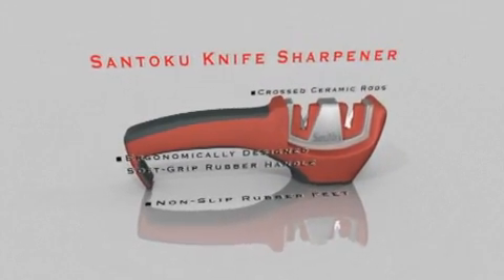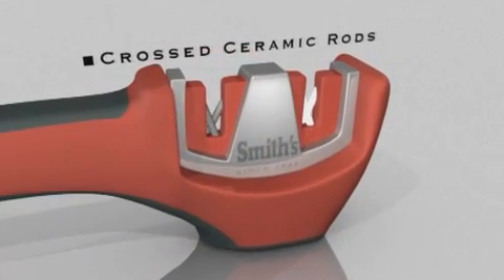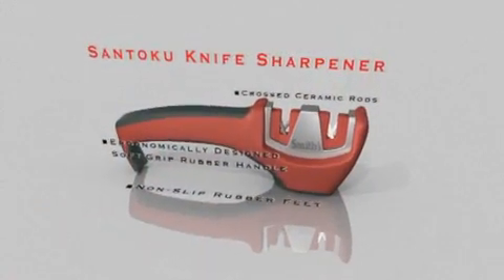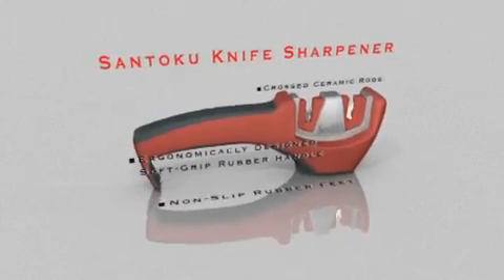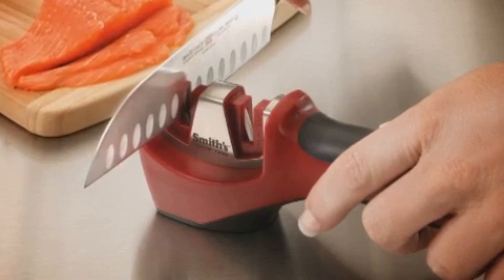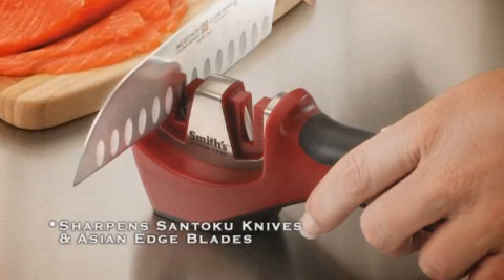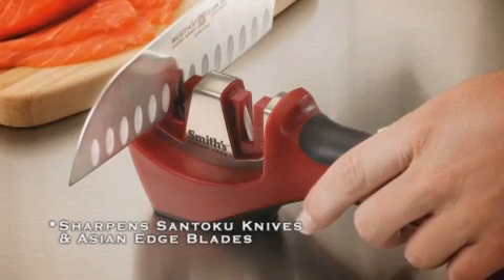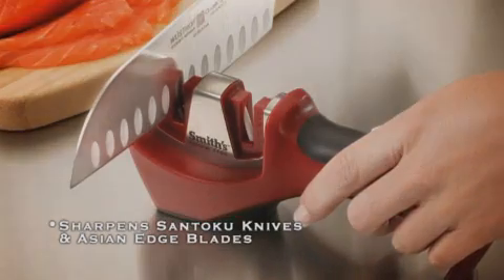Santoku Pull-Thru Knife Sharpener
The Santoku Pull-Thru Knife Sharpener is a more specialized knife sharpener. Like the other Pull-Thrus, it as an ergonomically designed, soft grip handle and non-slip rubber feet to ensure comfort and steadiness when sharpening. This special sharpener features pre-set sharpening angles designed to keep Santoku and thinner Asian edge blades in prime condifion. Both slots use crossed ceramic rods to finely hone your Santoku blade to razor sharpness.